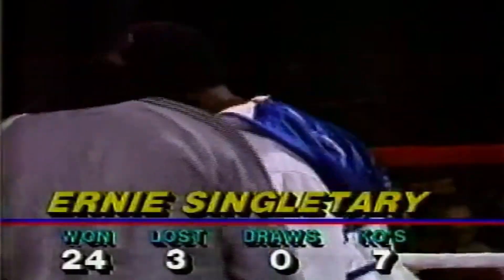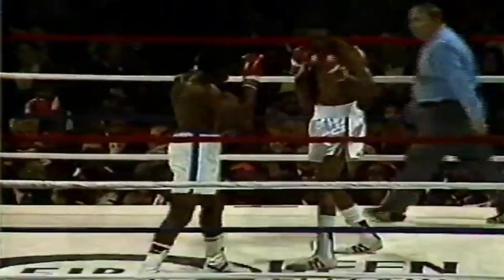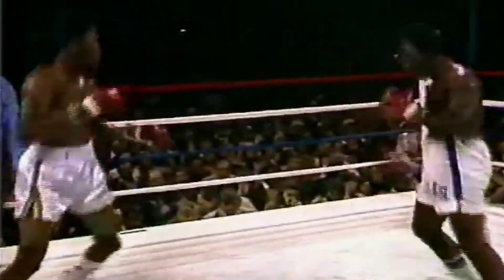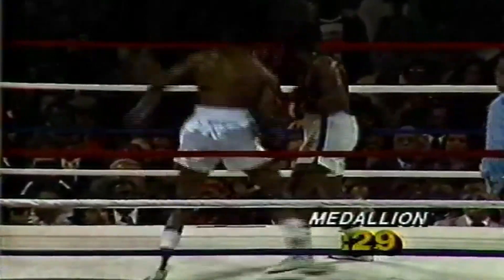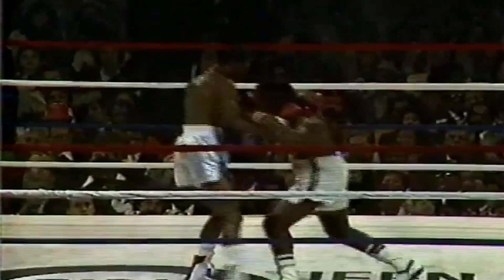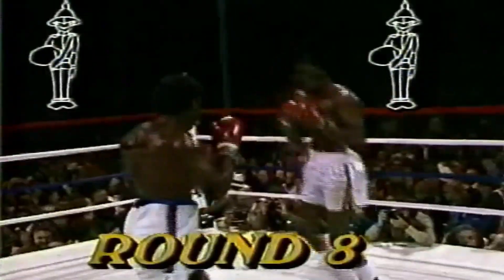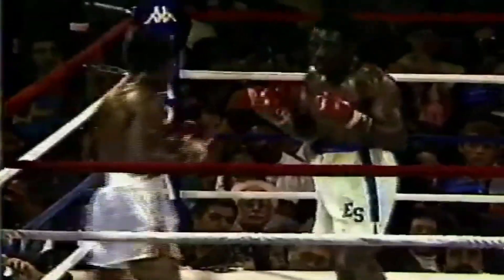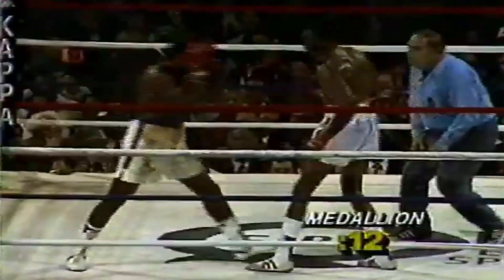WOW!! WHAT A FIGHT - Thomas Hearns vs Ernie Singletary, Full HD Highlights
We will be very happy with your subscription to the channel !!

"Ng_Ayman HD" channel brings you summaries of professional boxing fights.